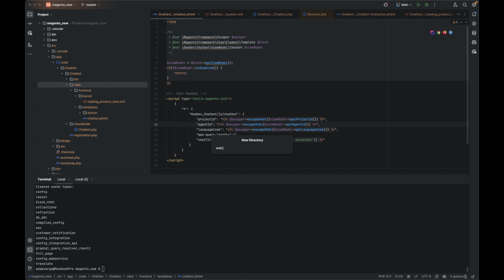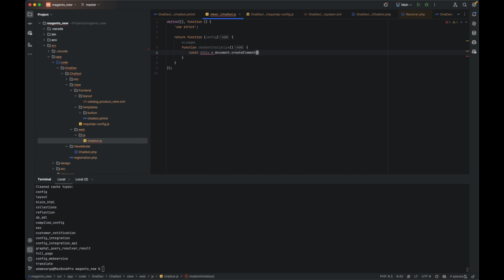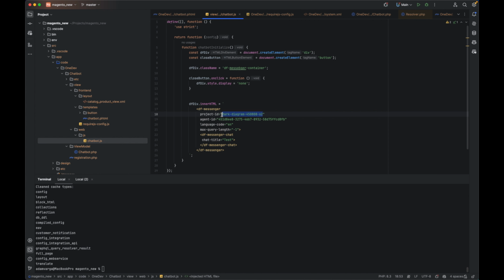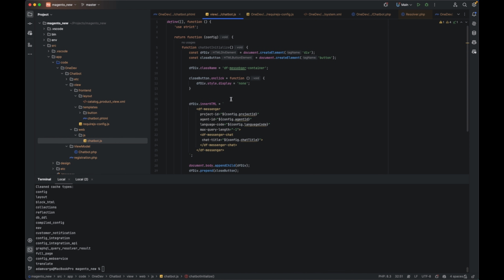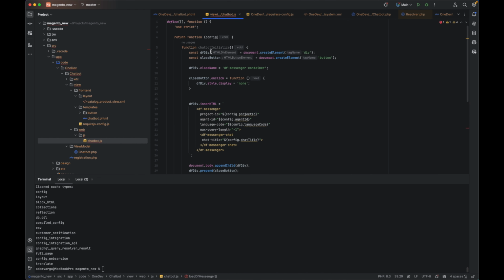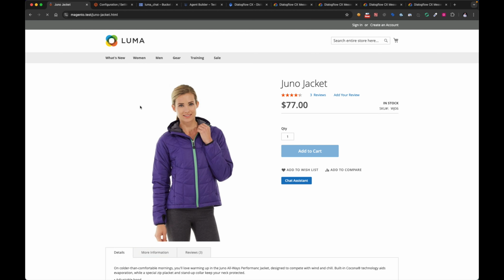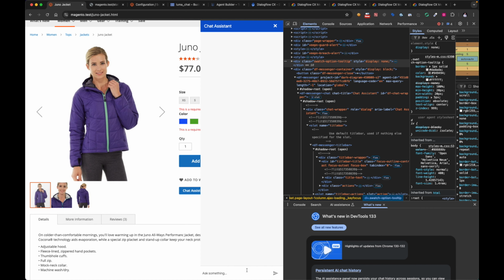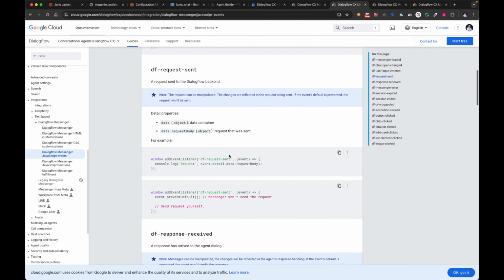What If Your E-Commerce Store Could Talk? AI Chat Inside! FULL Course 🚀 | Part - 4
🚀 FREE FULL Course on building an AI Chat Assistant for Magento E-Commerce using Google Dialogflow!

In this series, we’ll cover in different chapter:

✅ What is Dialogflow and how it works - Chapter 1
✅ Setting up Dialogflow Messenger for customer support in Google Cloud and using pre-set data stores to create a smart chatbot - Chapter 2
✅ Preparing for Magento 2 integration (Basis for the extension with the backend model) - Chapter 3
✅ Preparing for Magento 2 integration (Add JS and style, final test and words) - Chapter 4

This AI assistant will help boost customer engagement, automate support, and increase conversions in your Magento store! Whether you’re a developer, store owner, or AI enthusiast, this series will help you effortlessly implement AI chat into your e-commerce business.